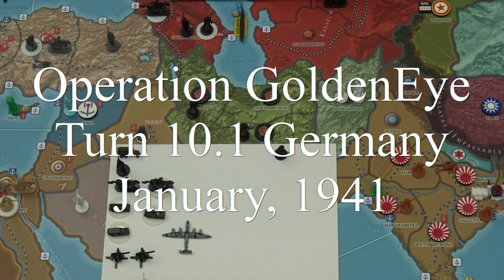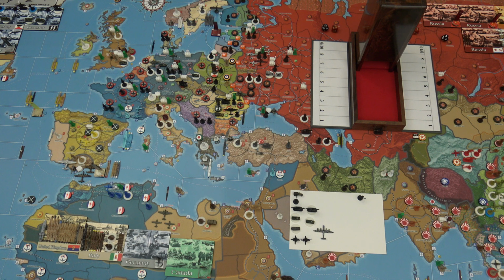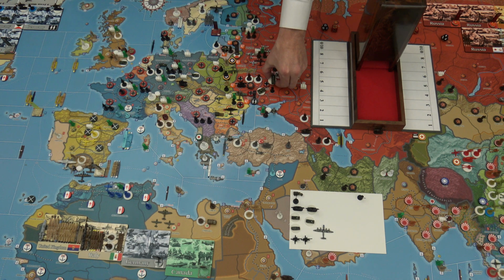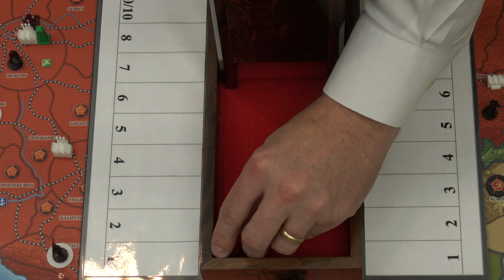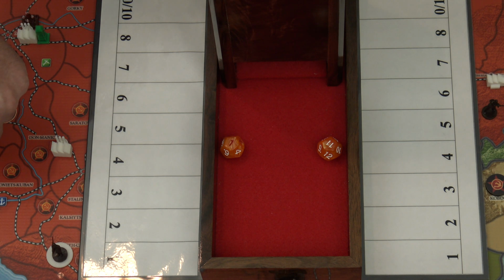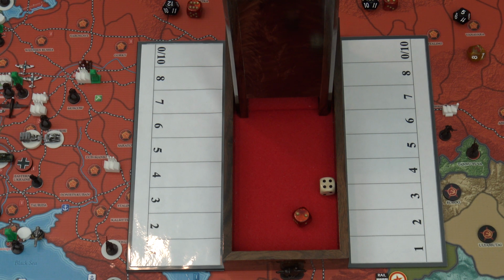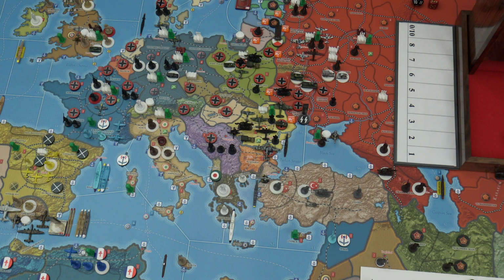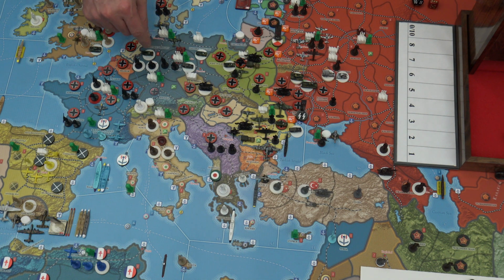Operation GoldenEye 10.1 Germany Jan '41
Operation GoldenEye
Turn 10.1 Germany
January, 1941